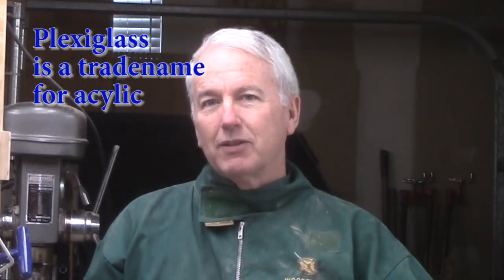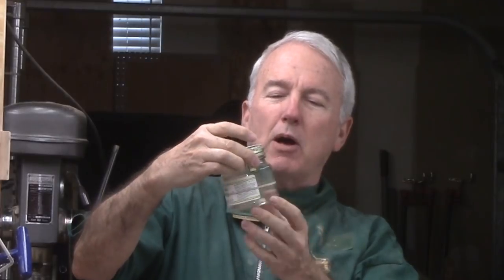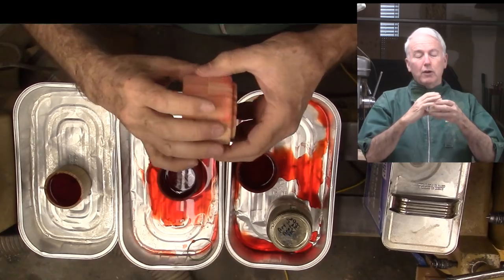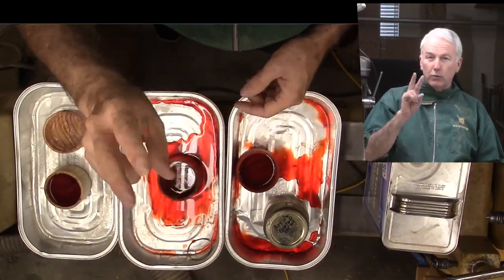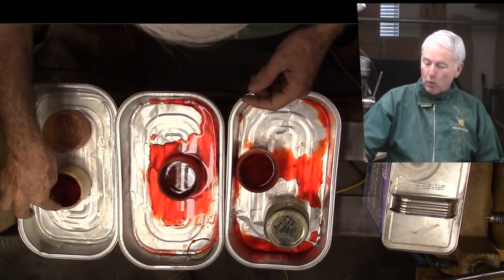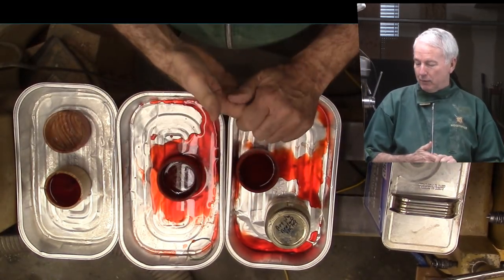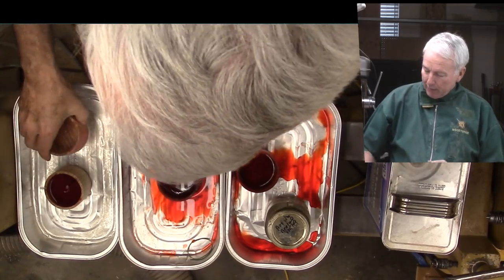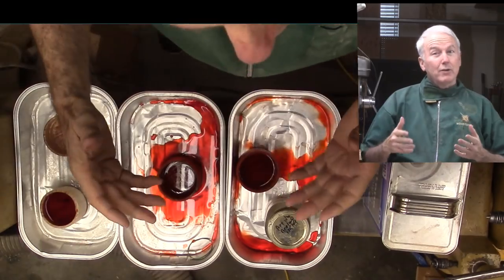A DIY Approach To Waterproof Wood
At last fall's Segmented Woodturning Symposium, I had a discussion with Joe Schlawin. He suggested that acrylic plastic could be used to waterproof certain woodturnings. I needed to know how a solid sheet of acrylic plastic could waterproof the inside of a vase.

It turns out that acetone can dissolve acrylic. It takes some time but acetone can dissolve the plastic.

For this project, I broke up some acrylic into small pieces with pliers. I had to wear my full face shield. The pieces tended to shatter a fly away including at my face. I put about 3/4 inch of small pieces in a pint glass jar with a metal lid. Over the next two weeks, I stirred the mixture and added more acetone. I was amazed when the acrylic changed to a thick syrup. I added more acetone to thin it down.

For the test, I hollowed four cups from cedar. Two of them, I painted the inside only with the syrupy acrylic. It dried hard within a couple of hours - I did not constantly watch them. After drying, I did not detect an unusual odor other than the cedar scent. I applied two heavy coats.

Each cup was filled with water and a few drops of red food color. Within minutes, the uncoated cups leaked. One coated cup showed no color on the outside. One coated cup showed color but I think that come over the lip when I moved it.

I have yet to test this process on the outside of a project. But I like what it did so far to the inside.